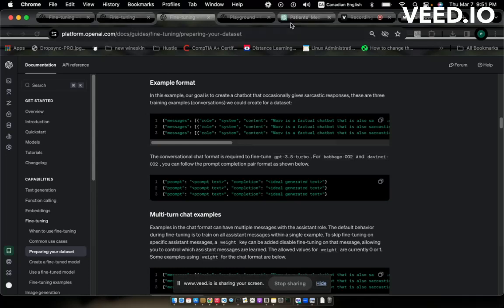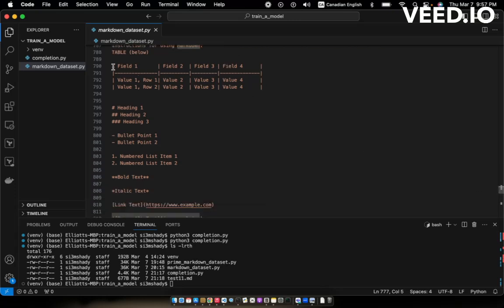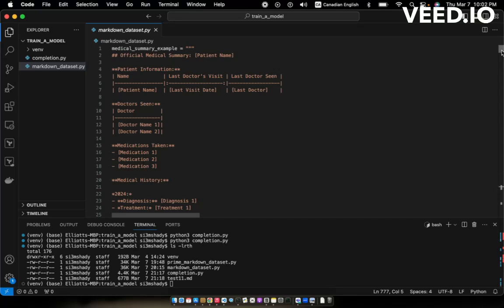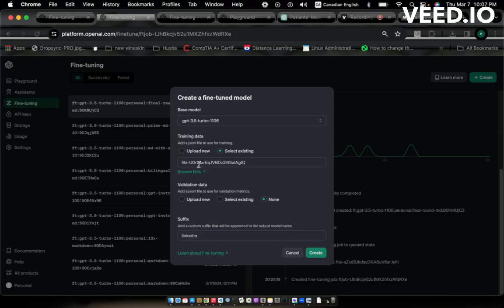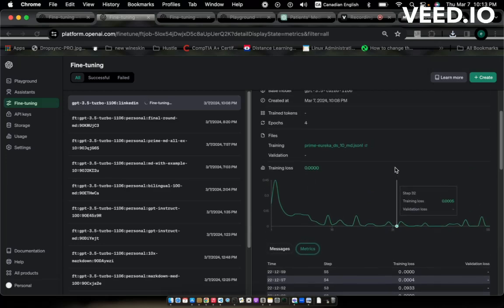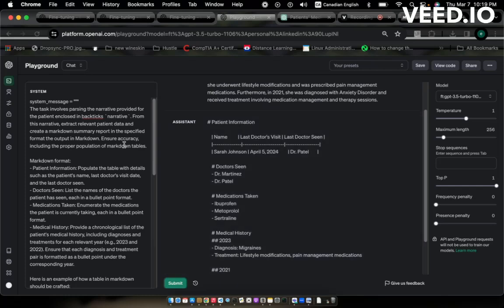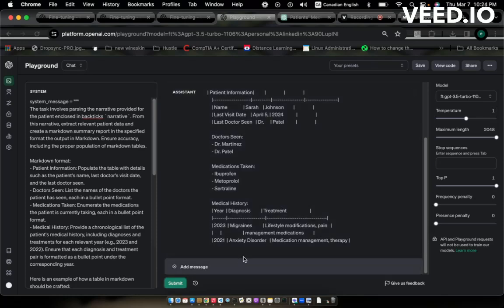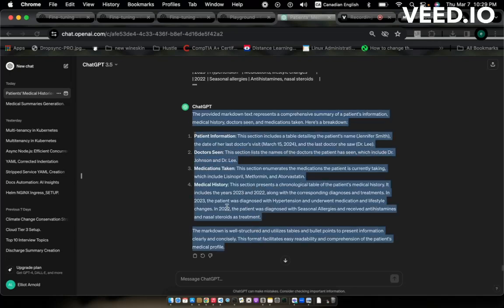LLM Fine-Tuning Deep Dive on OpenAI.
In this video, I walk you through the process of fine-tuning an LLM for a medical use case. I cover how to create a dataset needed to fine-tune a model and provide tips for crafting effective prompts. Additionally, I demonstrate how to use the model in a small application.